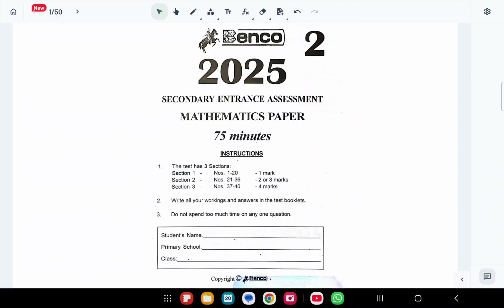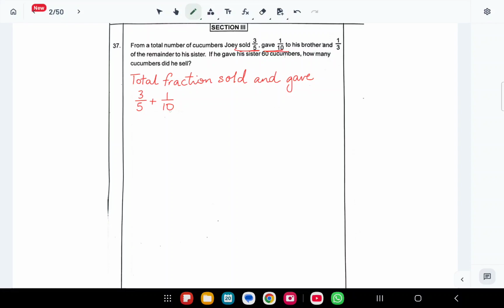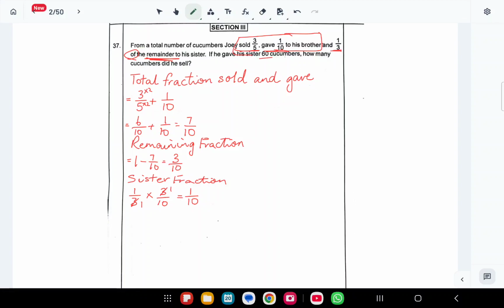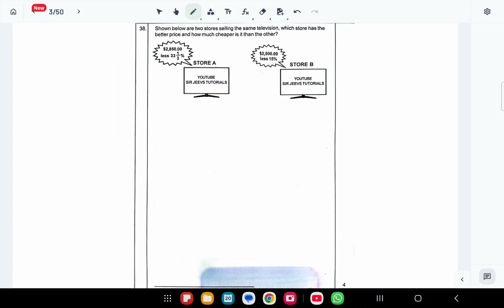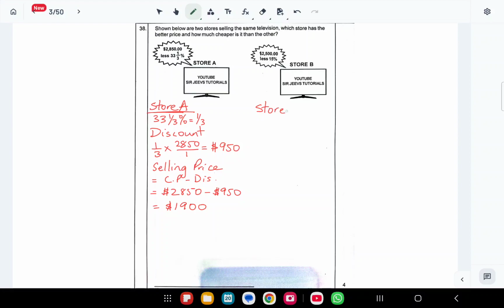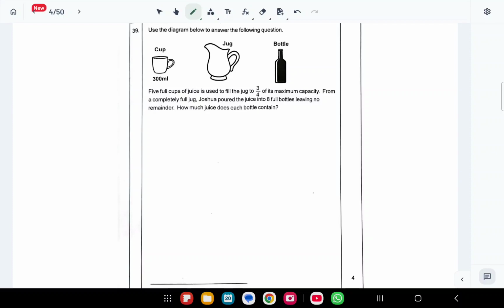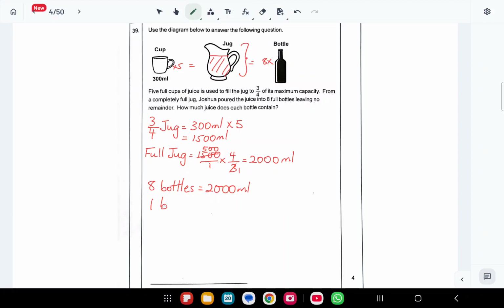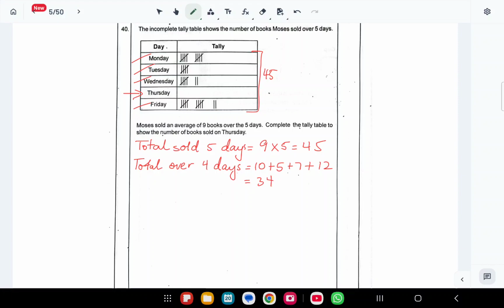BENCO 2025 TEST 2 SECTION 3 SOLUTION